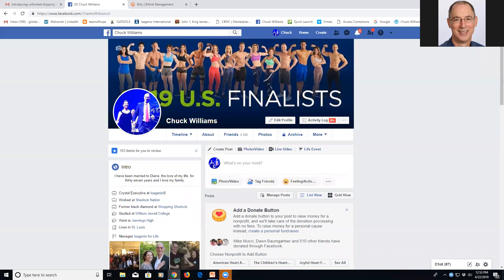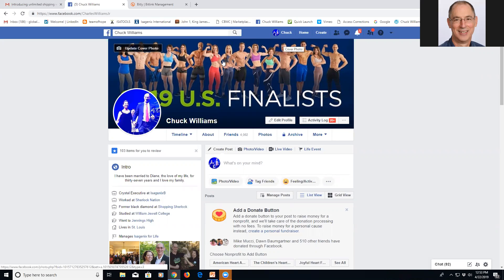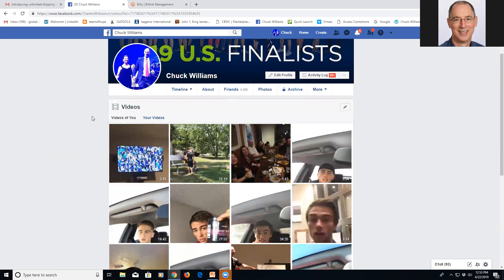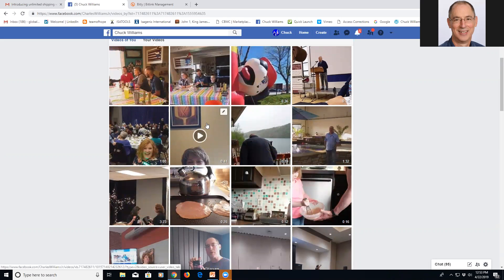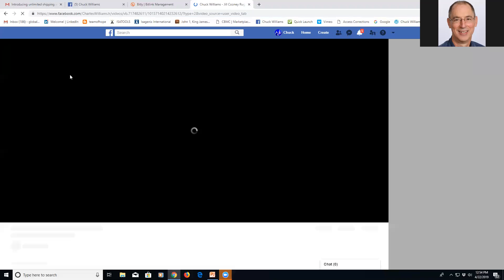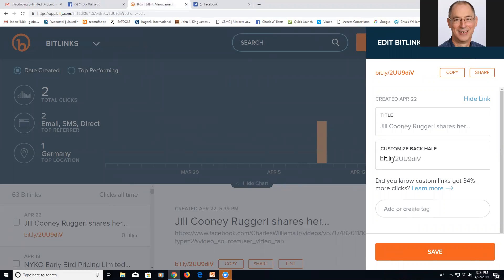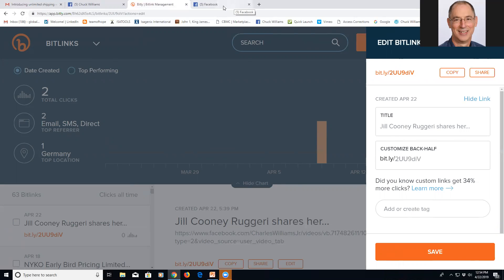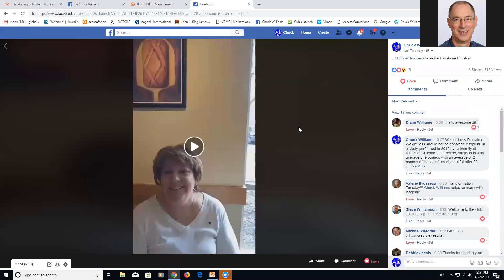Chuck Williams explains how to use a FB live video link